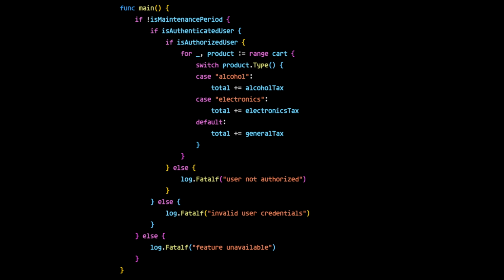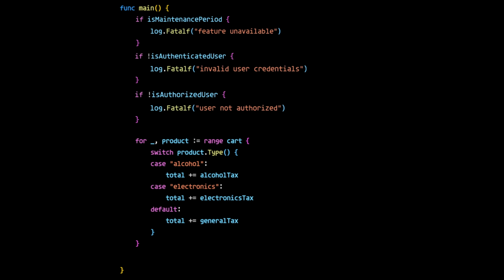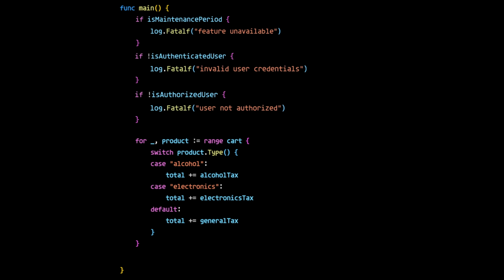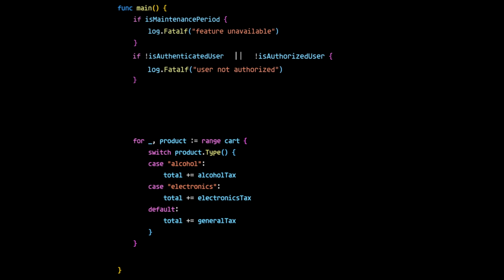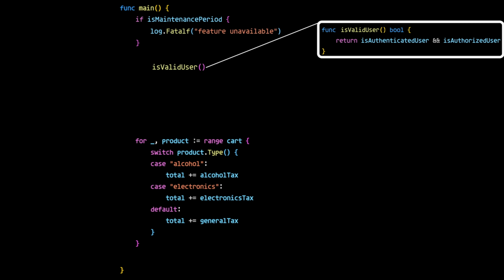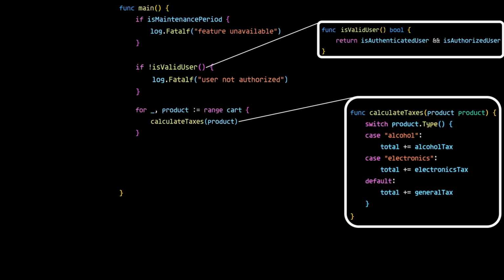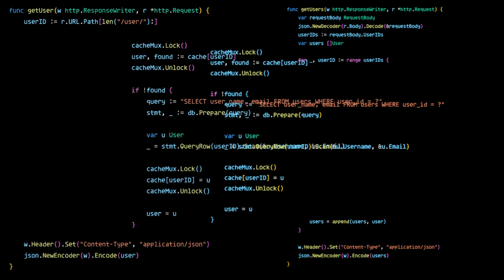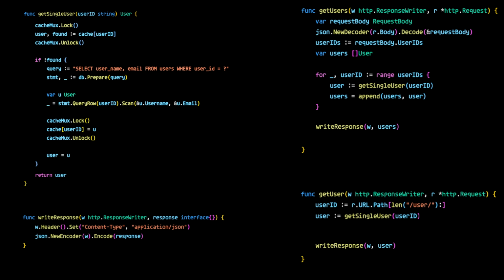The 3 Laws of Writing Readable Code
Is your code readable? Or is it difficult to understand? Following these three laws will help you to become the guy that every Engineer wants to be on the same team with because code reviews become so easy!

Click here to Land Your Dream Job! Become a Microservice Expert With This Hands-On Golang Course